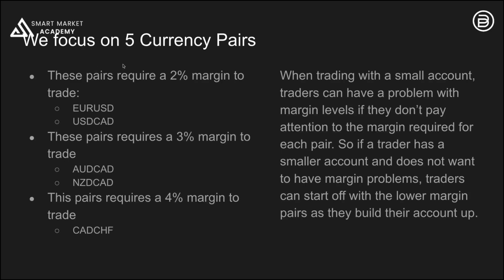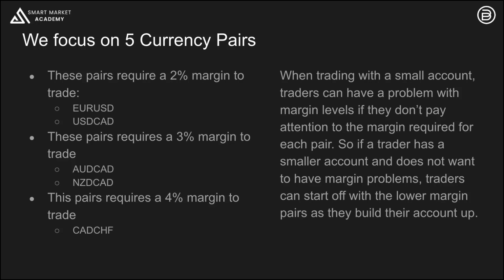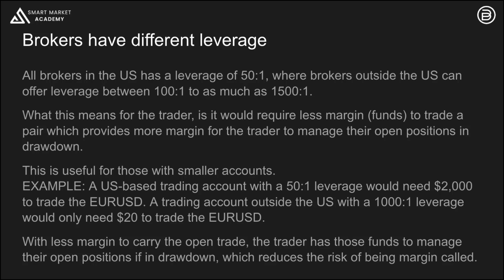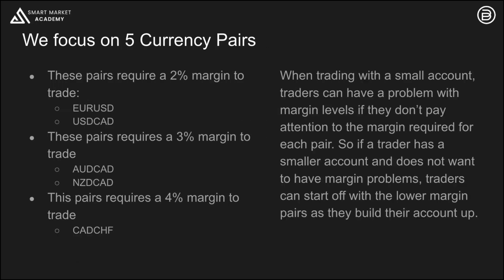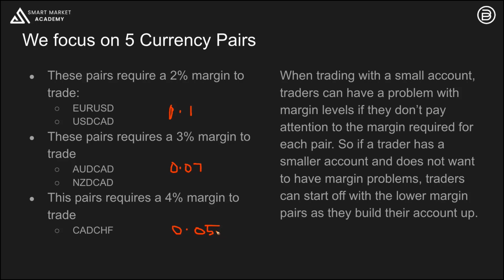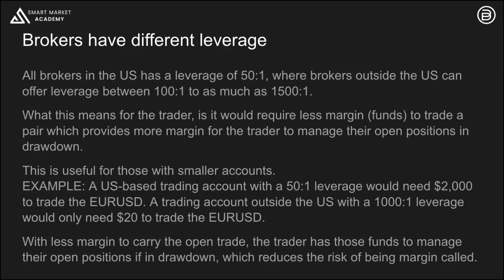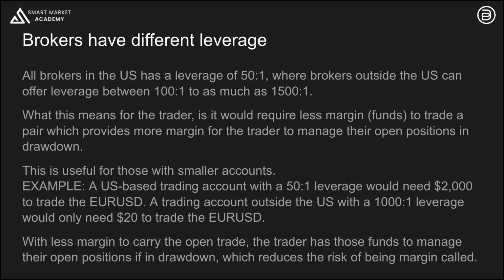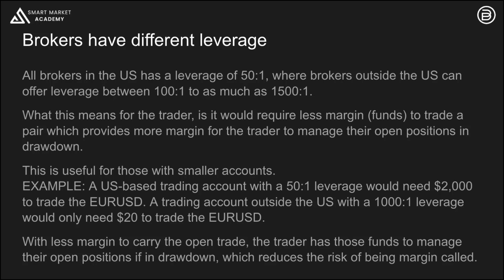Trade Ideas Risk Management Lesson 3: How to Manage Currency Pairs